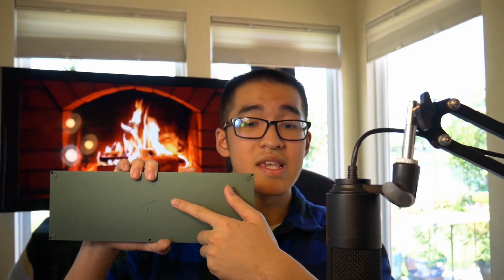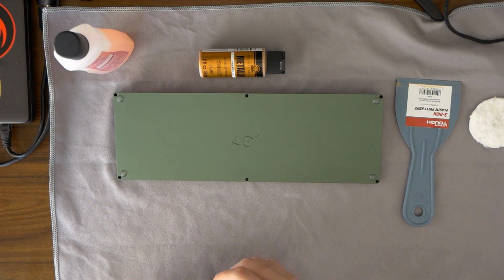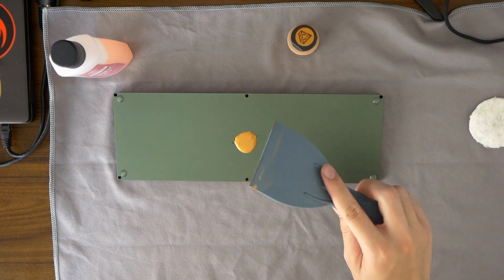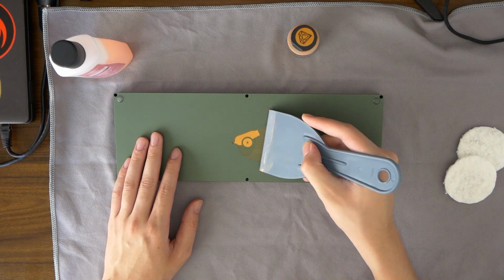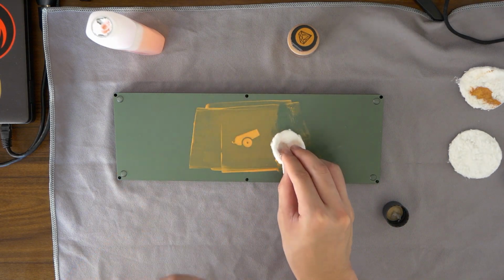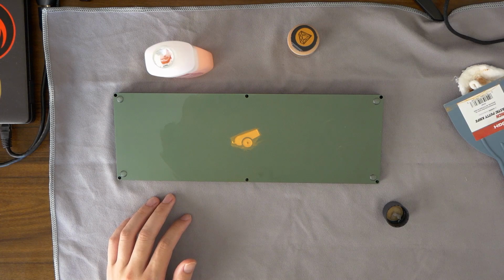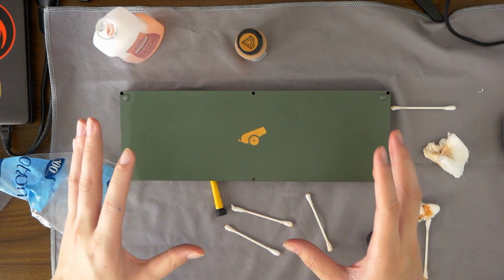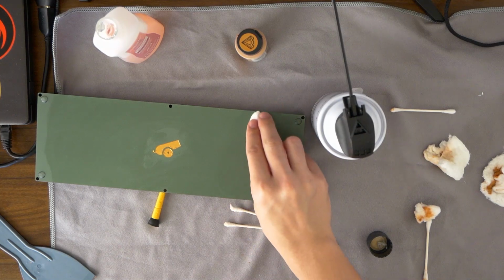How to Infill Your Custom Mechanical Keyboard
Add a little flair to your custom mechanical keyboard.

▼SHOW MORE for Keyboard Specs & More!

KEYBOARD
Green Savage65
Cream-Pacas lubed w/ Krytox 204g0 and 62g springs
GMK Waves
FR4 Plate
Durock Stabilizers
Custom Cable from Spaztik

CREDITS
Edited by: Me